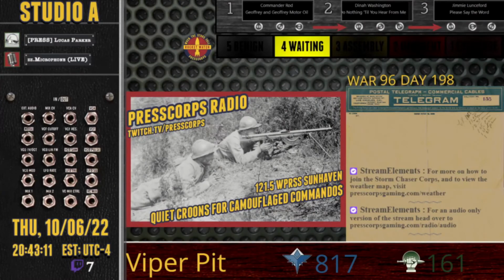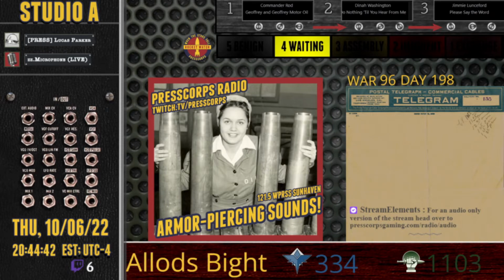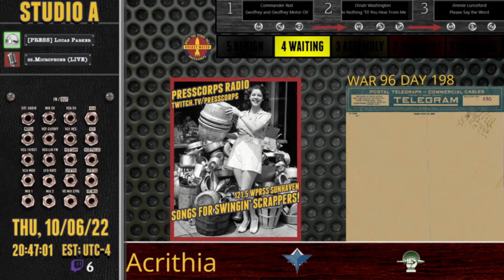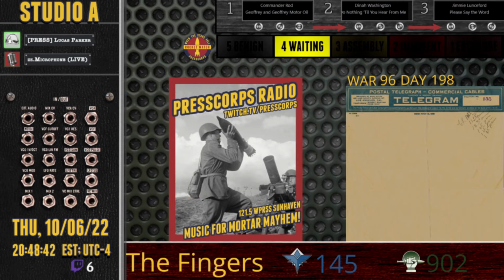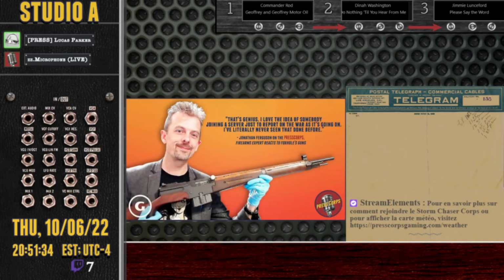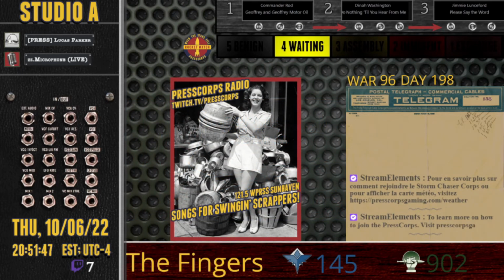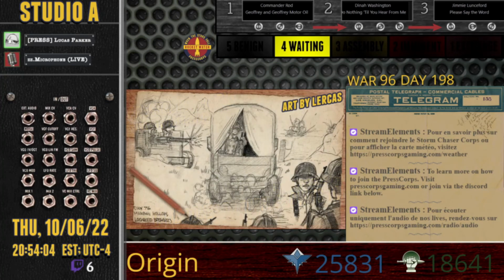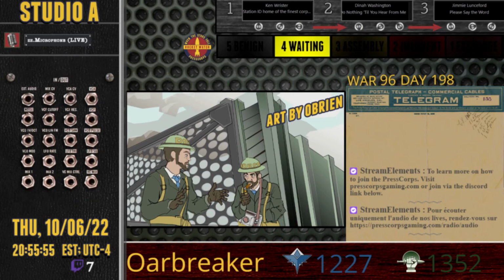Foxhole | War 96 Day 198 Lucas Parker Live on the Frontline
Lucas Parker solo reports from the Deadlands frontline.

00:00 | Presscorps Intro
00:58 | Day Break
02:23 | Relentless Artillery
03:53 | Region Updates
08:20 | Live Interview
12:51 | Presscorps  Outro

Welcome to the PressCorps' Foxhole Desk! This is the primary channel for all official PressCorps releases.

The PressCorps is an all-volunteer creative collective of reporters, broadcasters, artists, and more from the MMO videogame Foxhole, by Siege Camp. Our mission is to engross our audience in, and amplify the stories of, this unique war ecosystem.

The PressCorps was founded in early 2018 by former Planetside 2 Radio Free Auraxis host, CaptainInArms. It is a separate community entity and is not officially representative of Siege Camp.